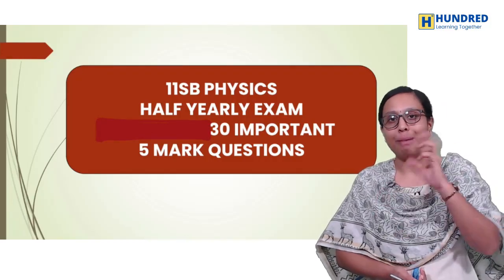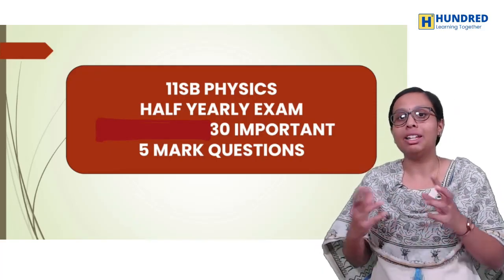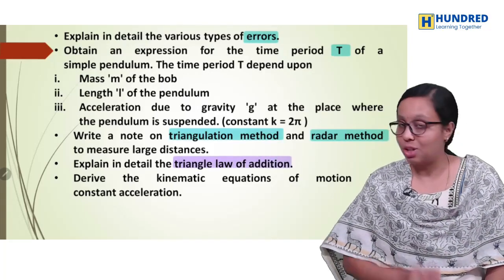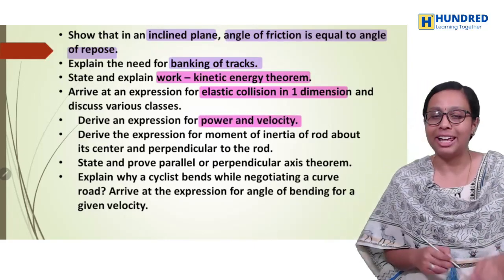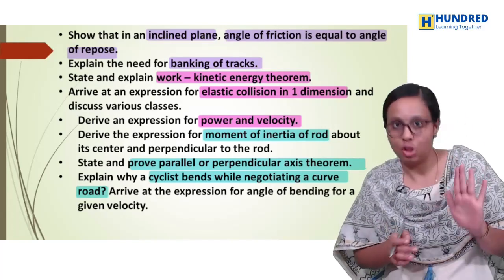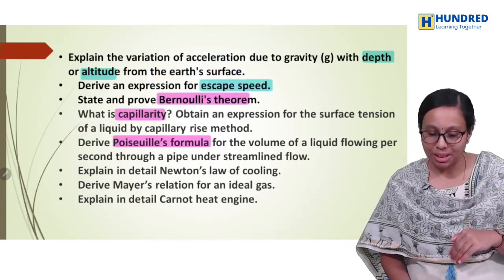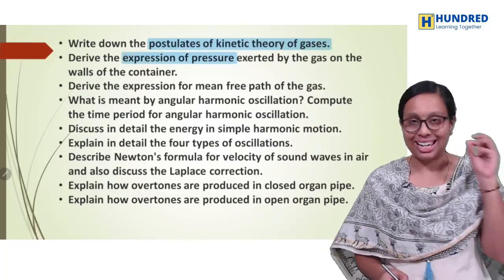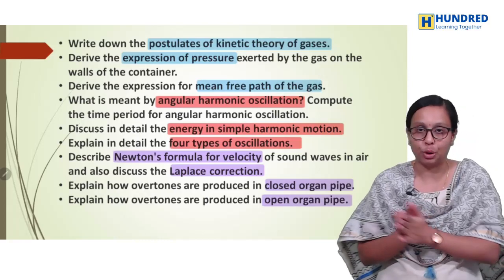11th Physics Half Yearly Top 30 Important Questions | 11th physics important questions 2024